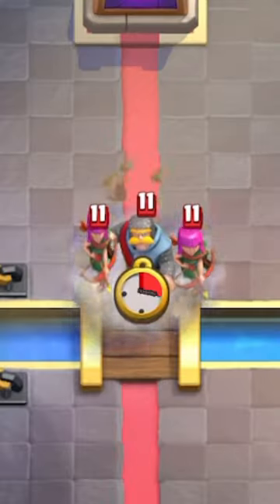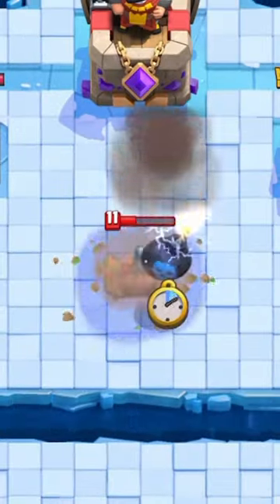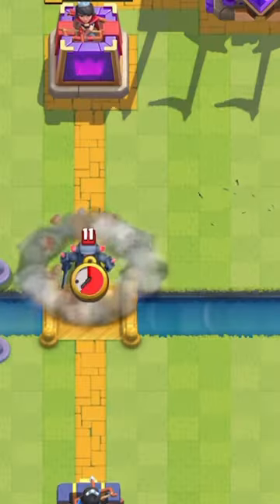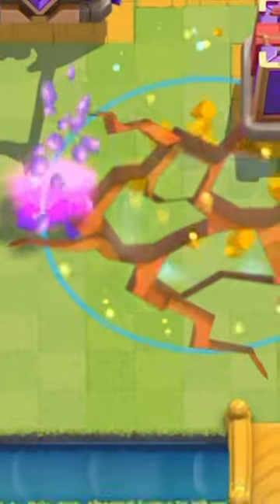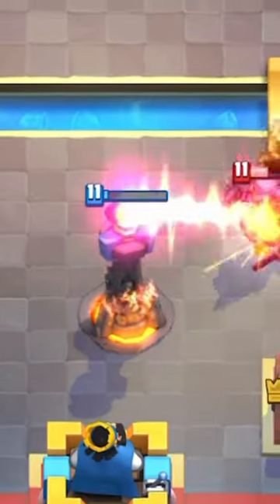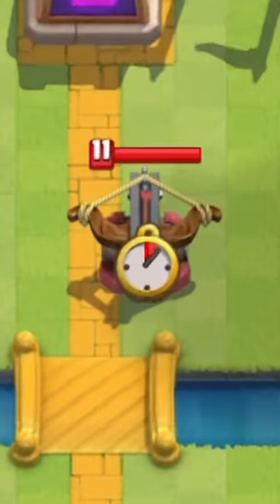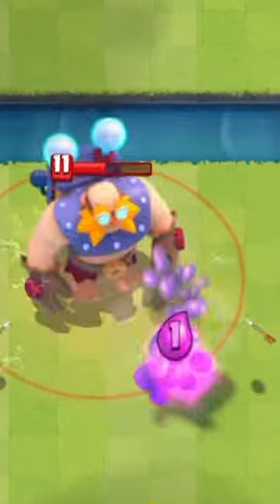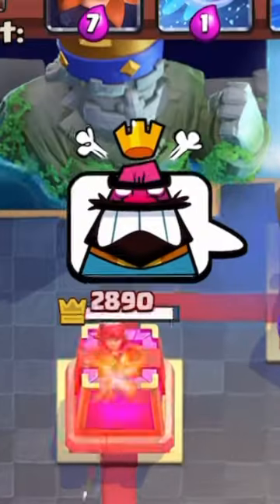BEST BUILDING in Clash Royale?